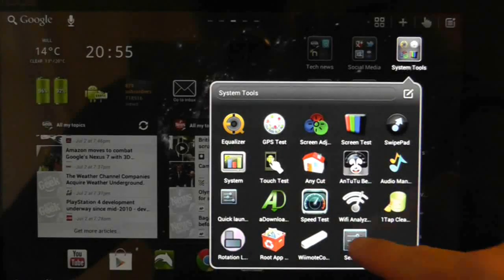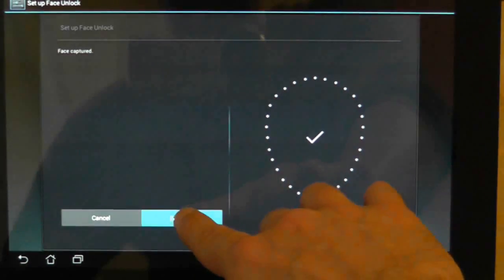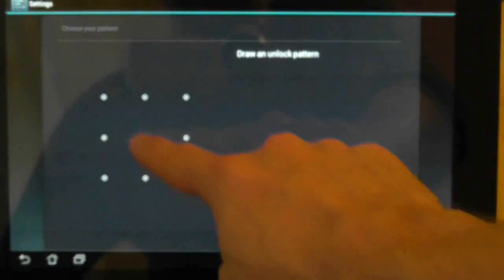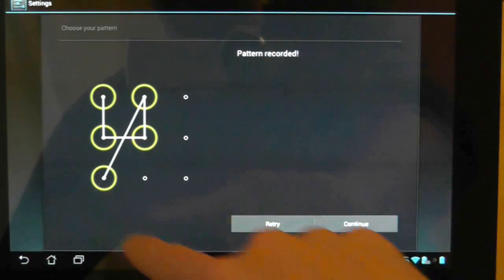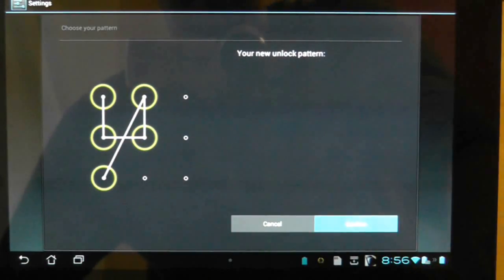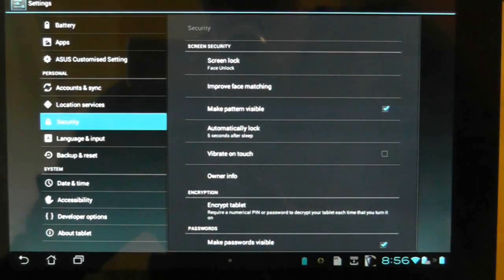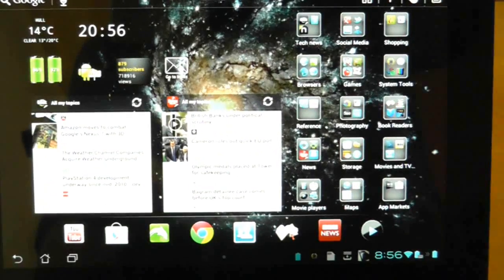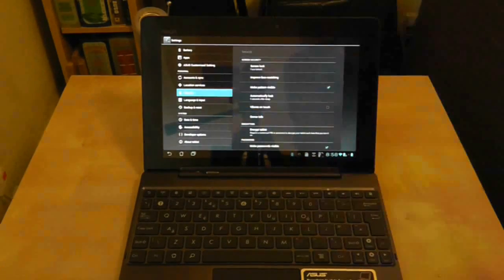Basics: #30 Face Unlock - Asus Transformer Prime Video (TF201, TF300, TF700)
In this continuing series of videos, I go back to android and tablet basics on the ASUS Transformer Prime.

In each video I will describe a useful hint, tip or tutorial in approximately 30-40 seconds. These are bite-sized videos to help you get the most out of your tablet, android and/or ASUS Transformer device.

In this video I show you how use Face (and, of course, thumb) Unlock